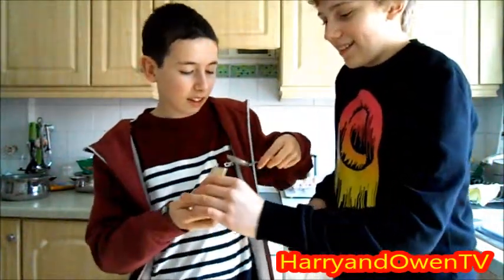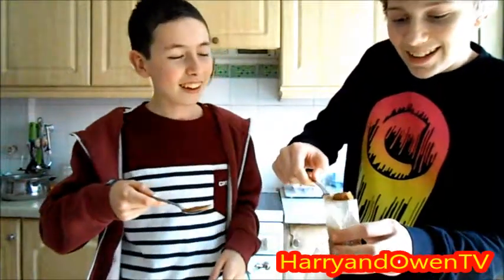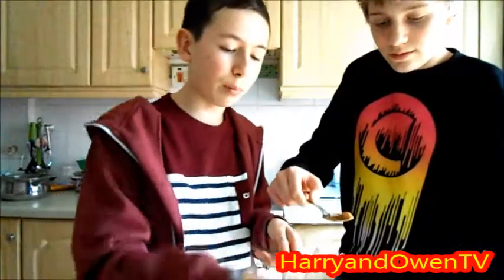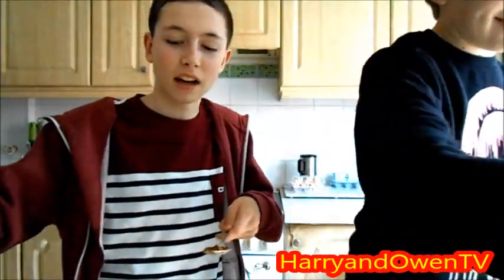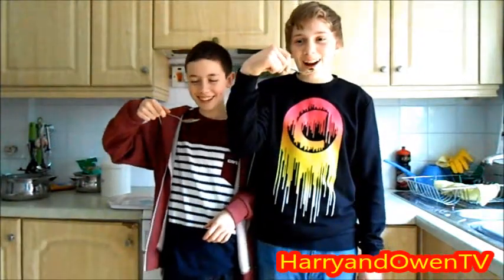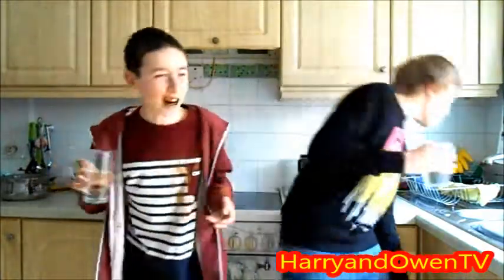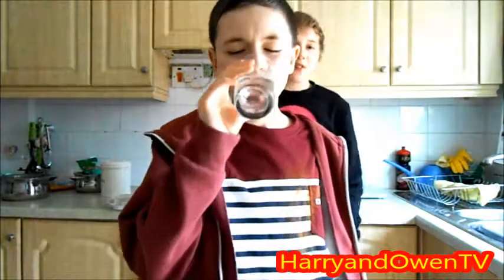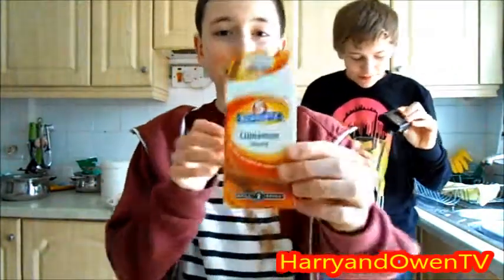Cinnamon Challenge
Official Cinnamon Challenge is rank!